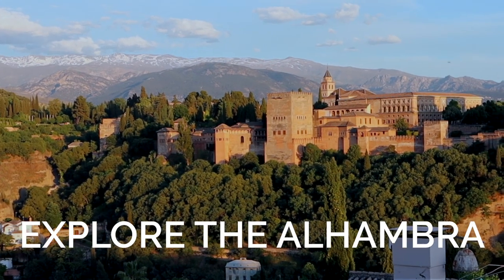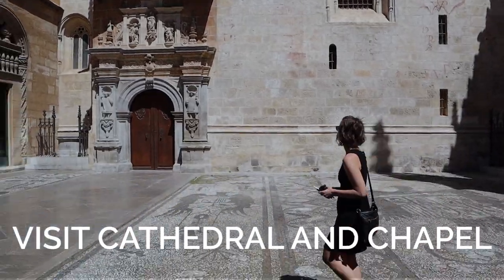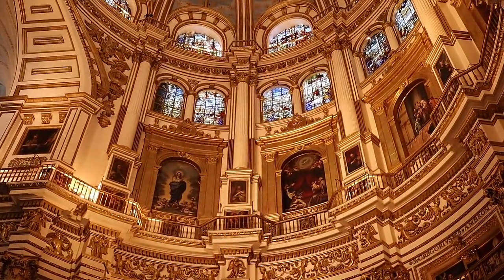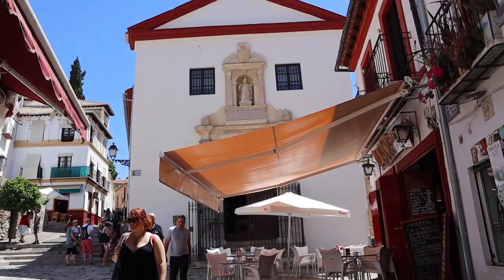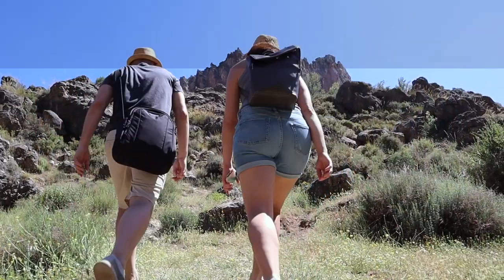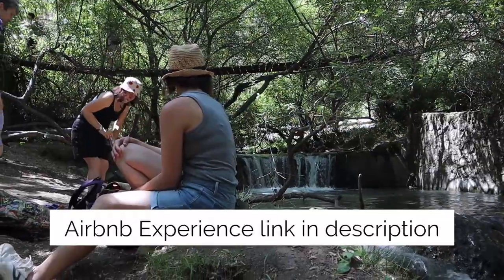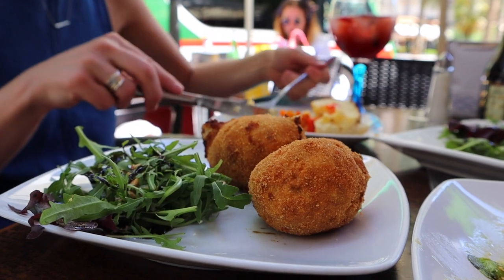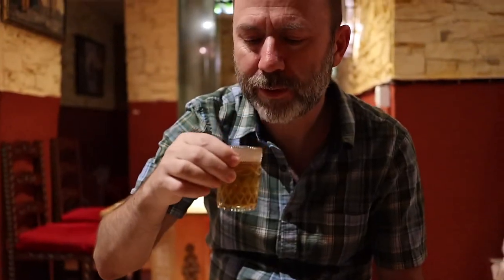5 cool things to do in Granada Spain | Our travel guide to Granada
What are the top things to do in Granada Spain? Everyone has their favourites, including us! We share 5 experiences that made our trip to Granada one of the most enjoyable trips ever. From the incredible Alhambra to the Sierra Nevada and everything in between!

Included on this list is:
1. Exploring the Alhambra
2. Visiting the Granada Cathedral and Royal Chapel
3. Getting lost in the Albaycin
4. Hiking the Sierra Nevada

☑️ Joby GorillaPod
☑️ Boya Shotgun Mic
☑️ GoPro Hero5 Session